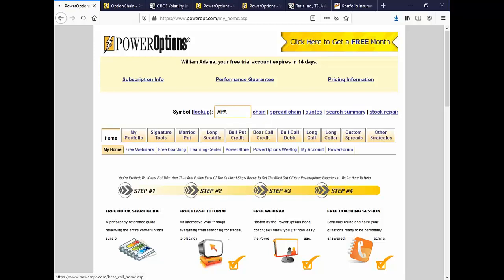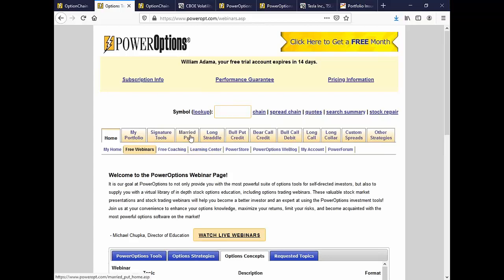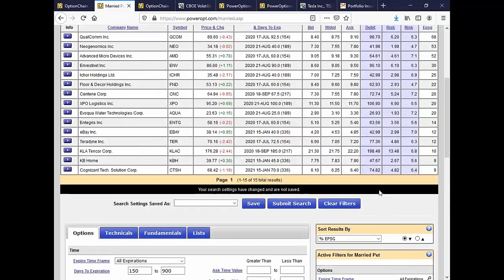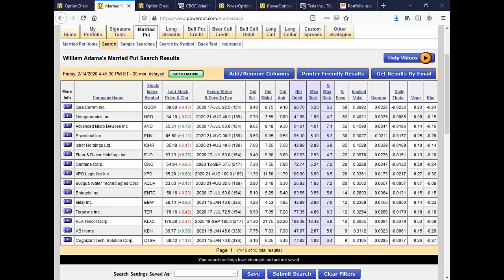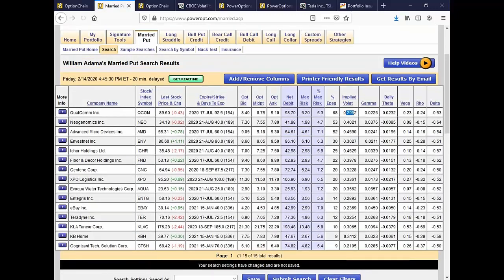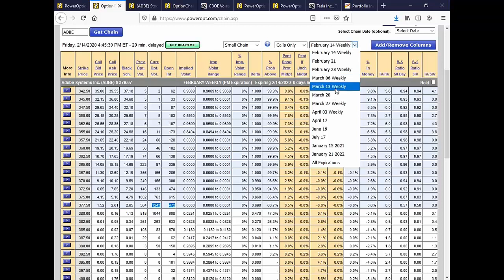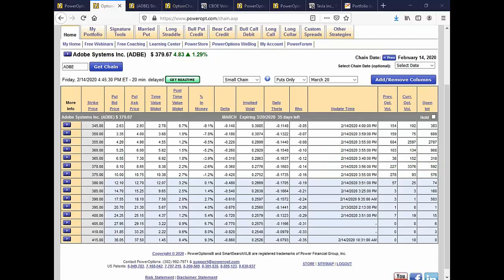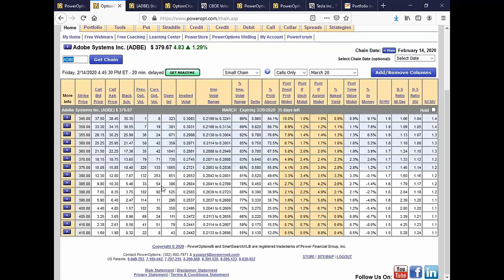Graph of the Greeks, and Why You May Not Need Them (Plus Volume vs. Open Interest)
Randy posed us a question, that he was interested in the Graphs and the Greeks.  We take a look at how to view the graphs of Delta and Implied Volatility on PowerOptions.

We then discuss why you may NOT NEED the Greeks in some strategies, what strategies you WOULD NEED the Greeks...

And then we take a look at Fernando's Question on Option Volume vs. Open Interest to determine a direction of a stock.